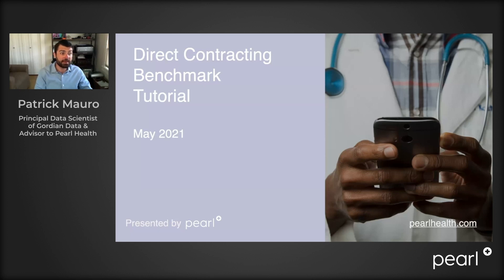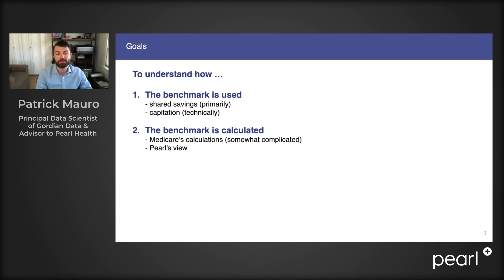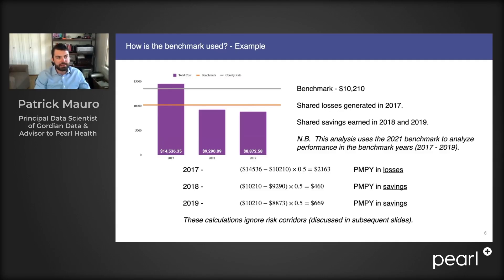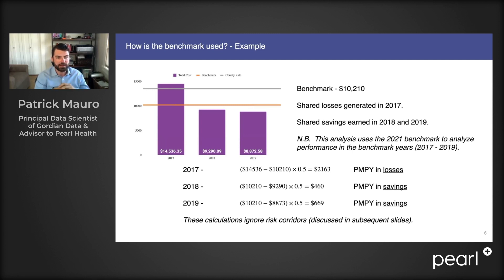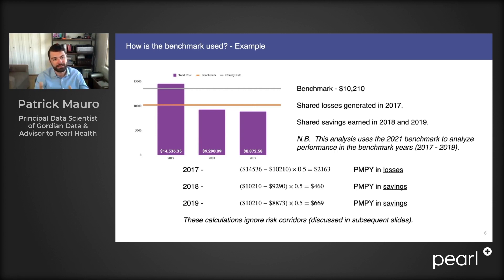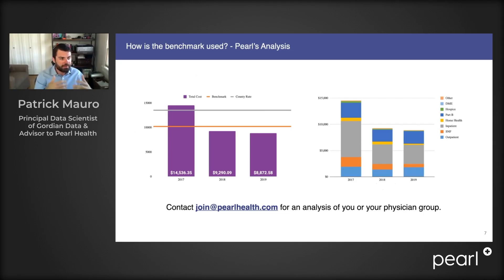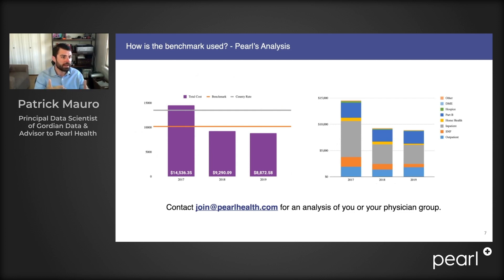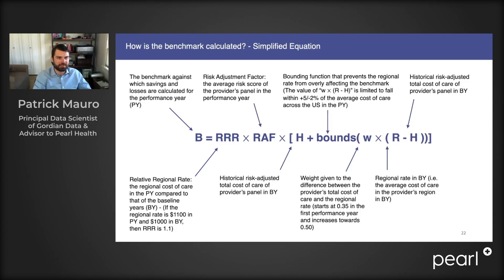Direct Contacting Benchmark Tutorial Teaser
Patrick Mauro, Principal Data Scientist to Pearl Health provides an overview of CMMIs Direct Contracting benchmark and how understanding a practice's key drivers can lead to success in the model.